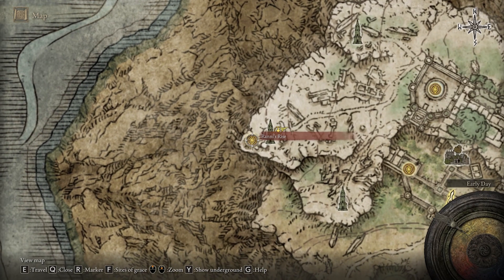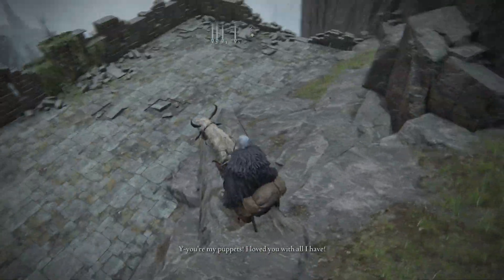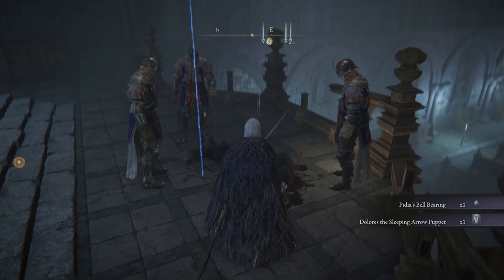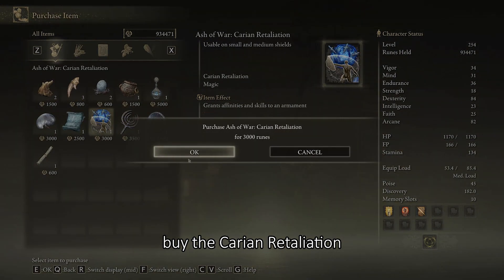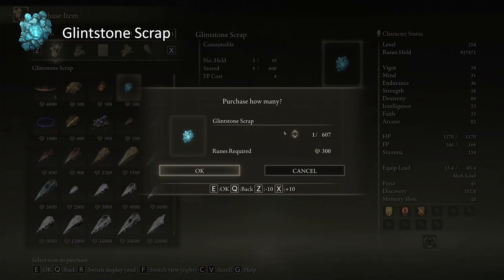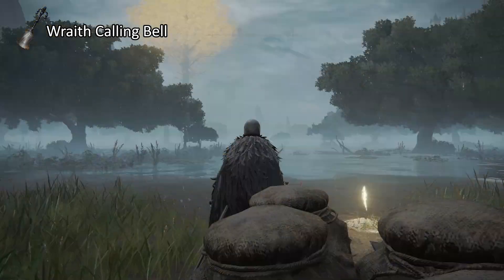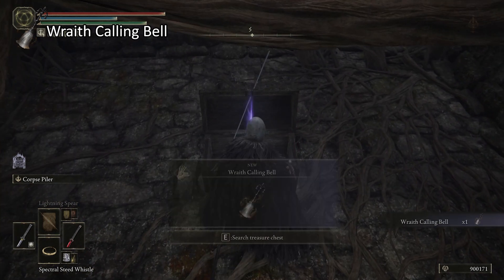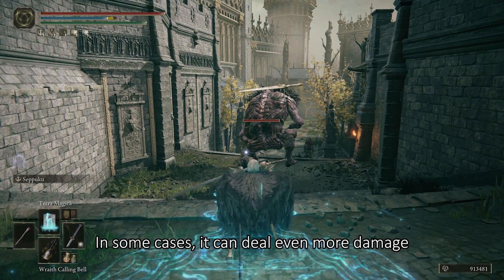[Patched] HOW TO DO CARIAN RETALIATION GLITCH - Elden Ring Guide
HOW TO DO CARIAN RETALIATION GLITCH
Don't use it in PVP!
I used +25 shield in the video so if your damage is not high as mine, try upgrading your shield
0:00 Intro
0:02 How to find Carian Retaliation
0:50 How to find Glintstone Scrap
0:58 How to find Wraith Calling Bell
1:22 How to do Carian Retaliation glitch
1:59 Outro